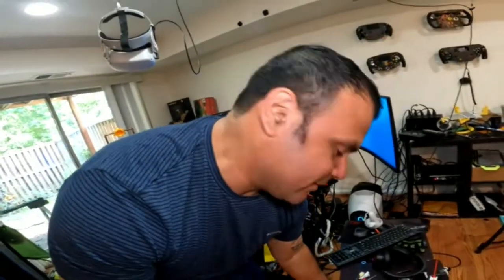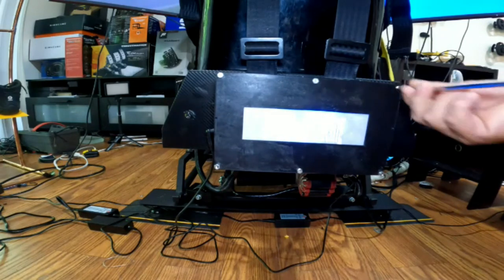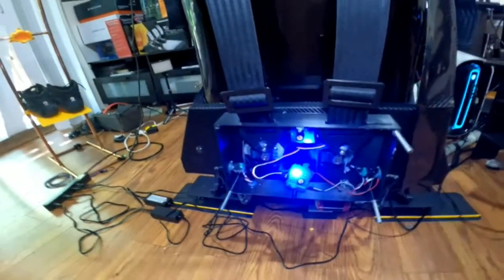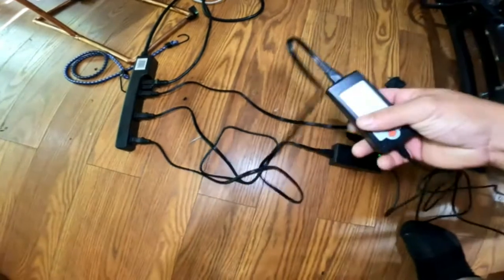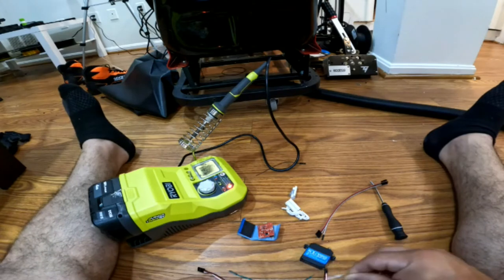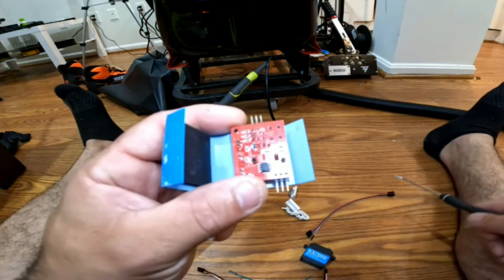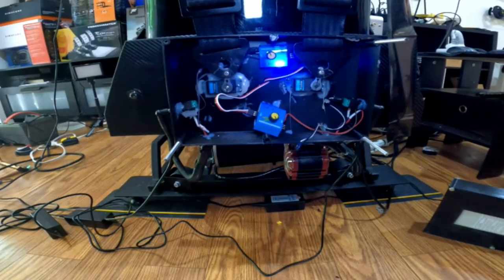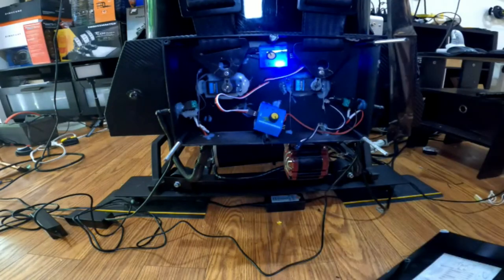HOW TO DO: belt tensioner FOR- SIM- RACING belttensioner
This project super easy and fun will make the Sim racing more realisti
mucube fanatec @ferrerasimracing